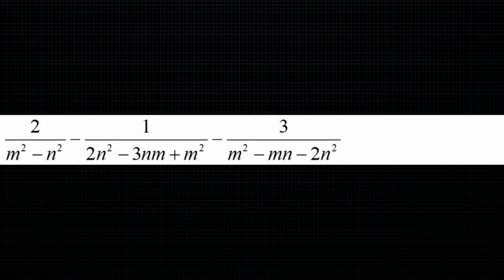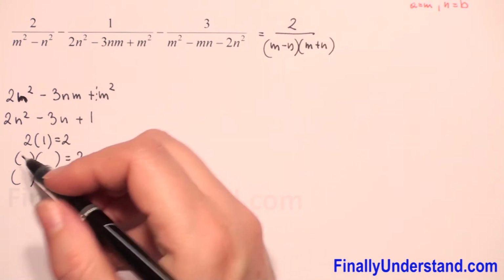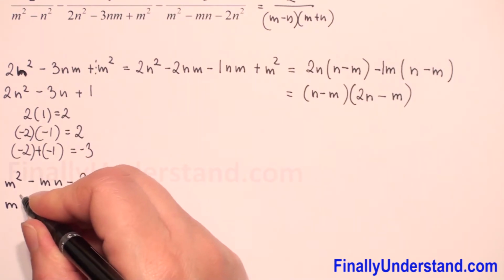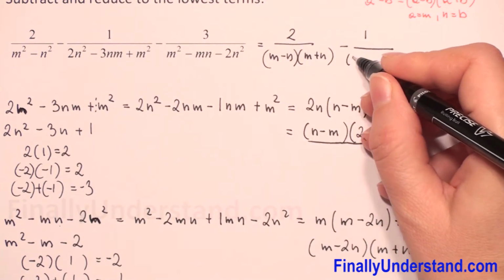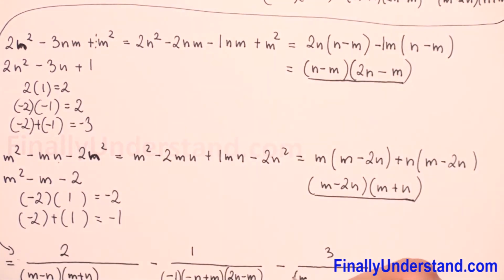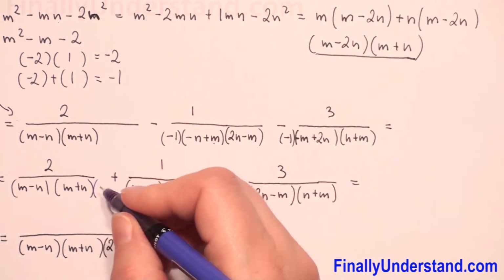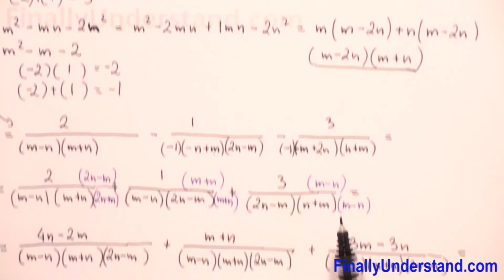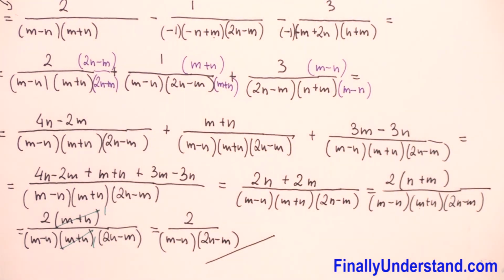Subtraction of Algebraic Fractions | Step-by-Step Algebra Tutorial 16